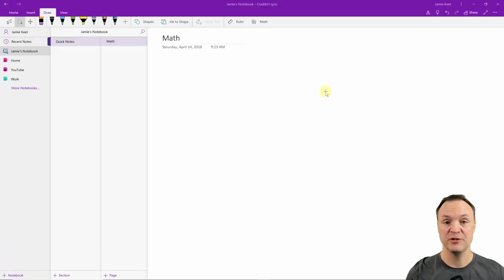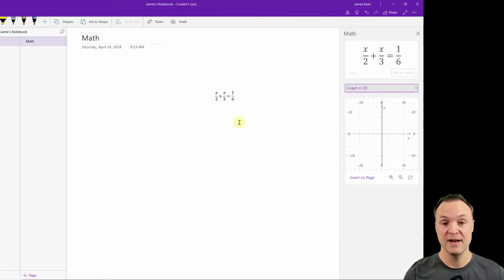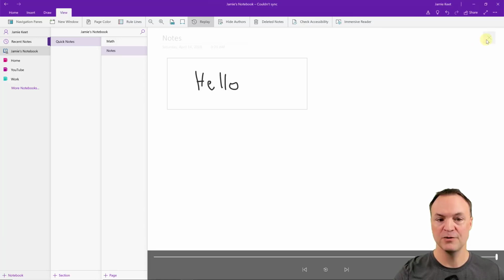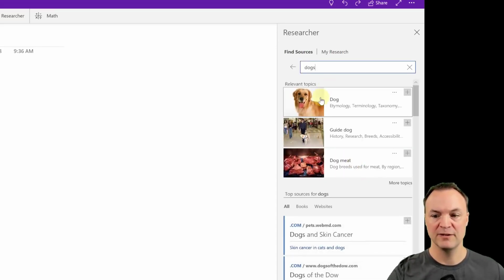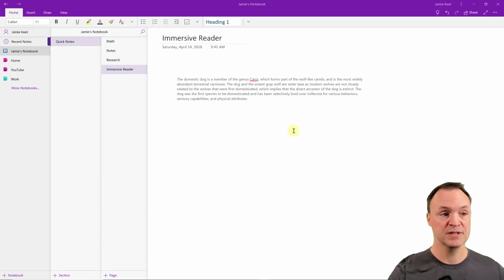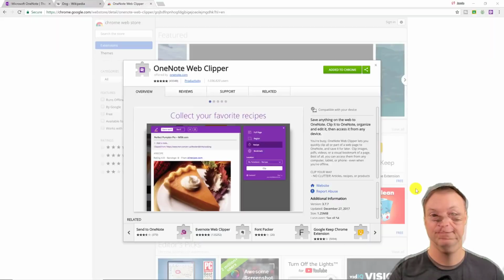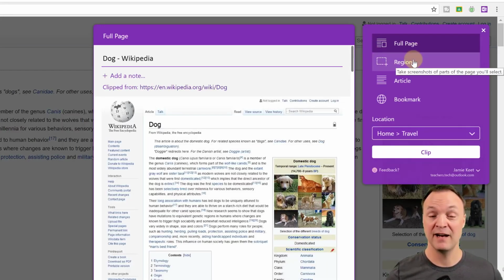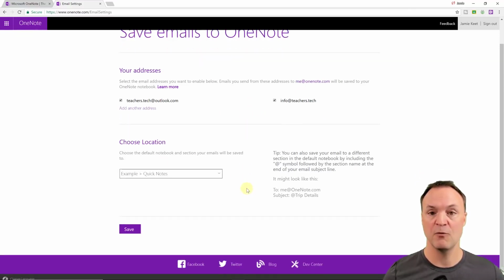How to teach math online using OneNote